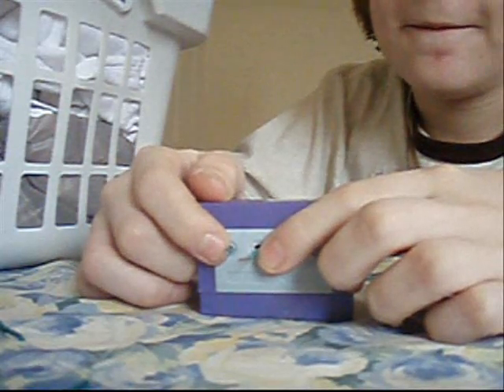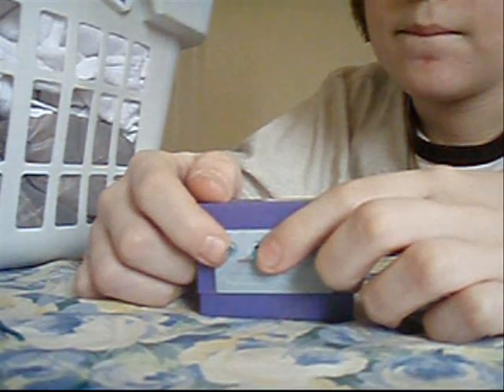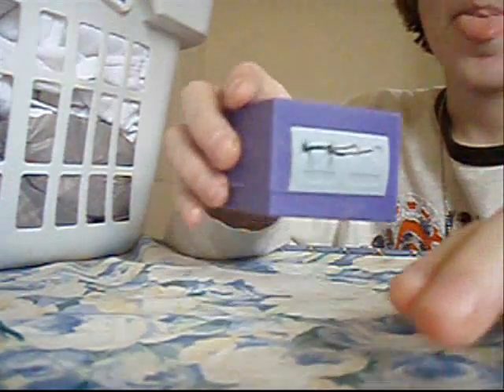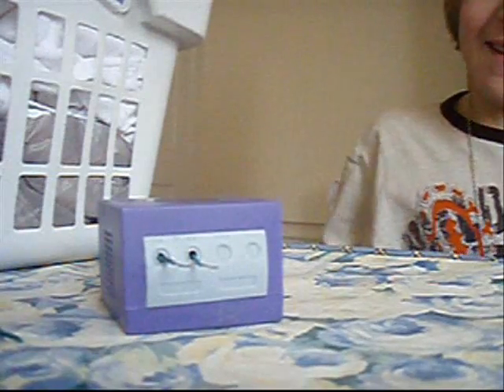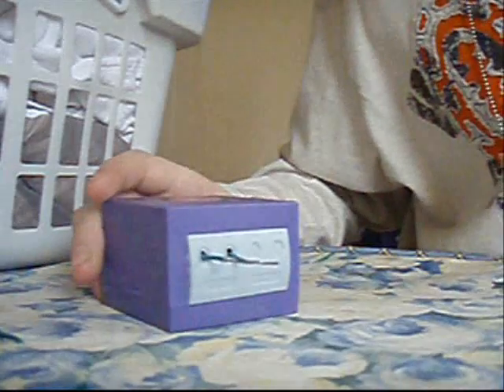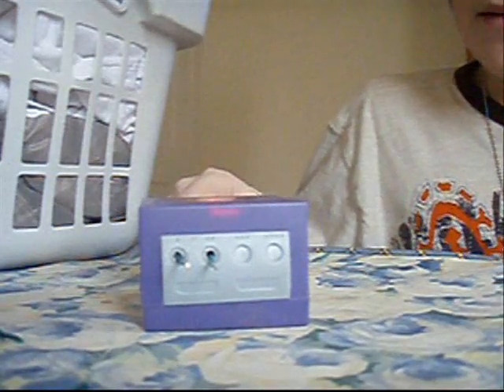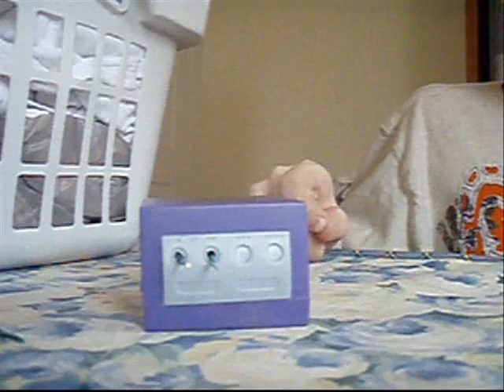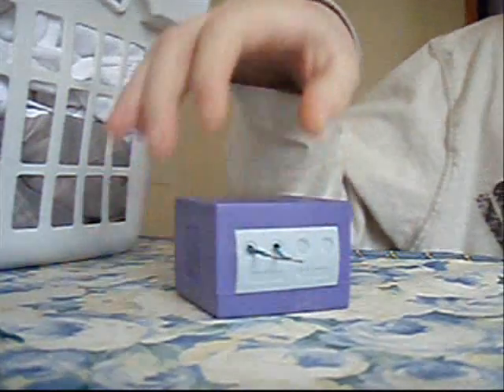my taser v2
This is the sequal to: my taser. It's basicly a demo of my "upgraded" taser.
Hence the v2 part. So enjoy! :)